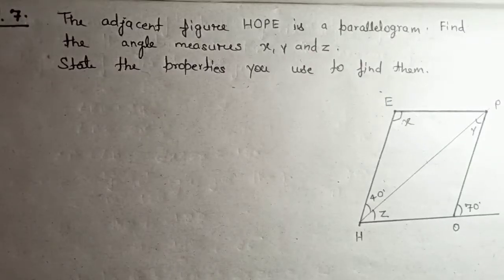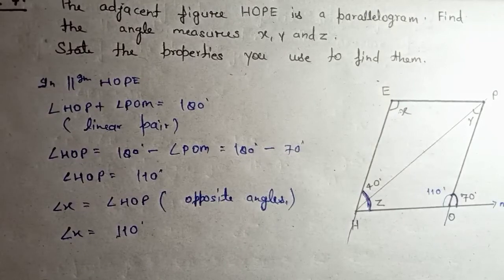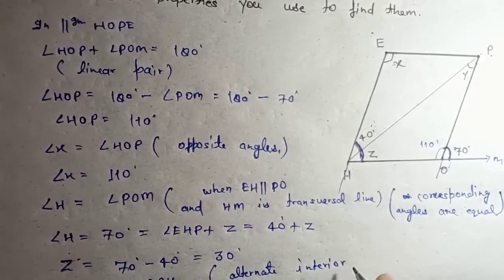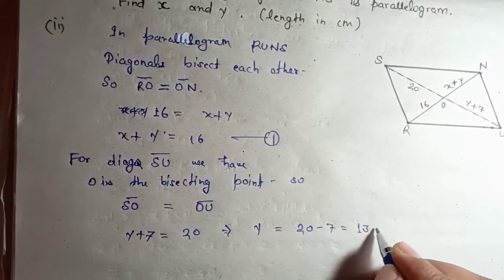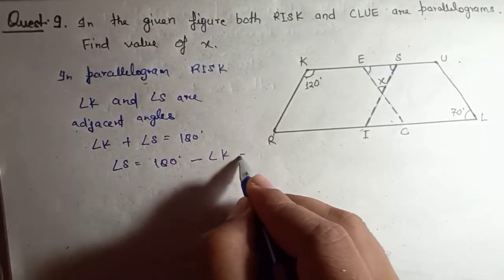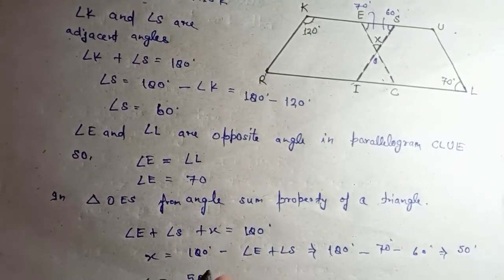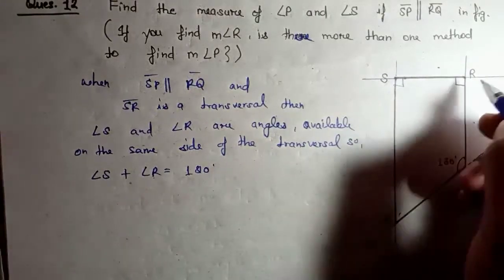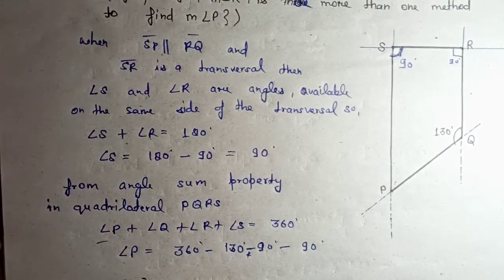Ex 3.3 .V22 ...2